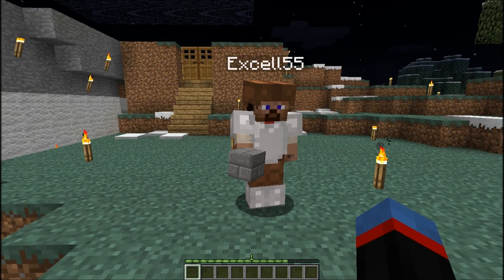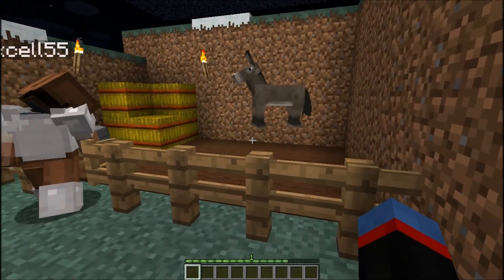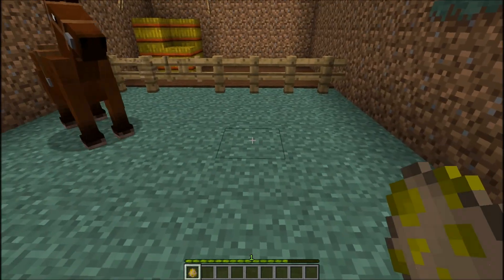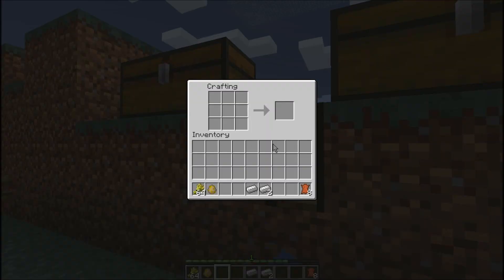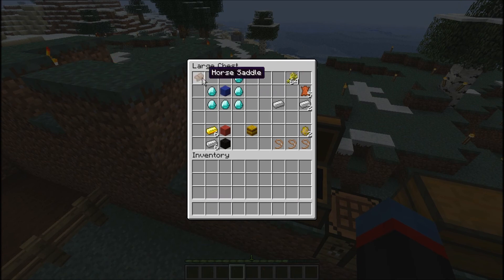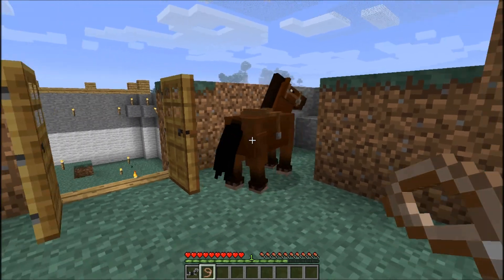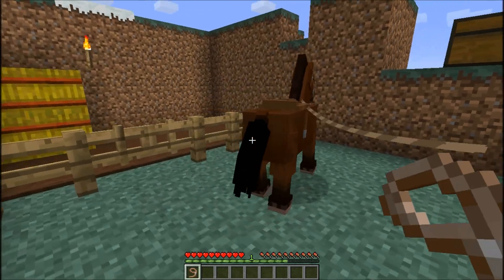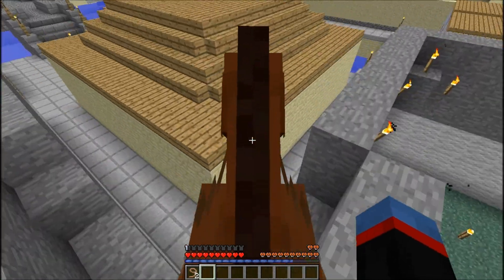Minecraft Snapshot 13w16a: Horses, Carpet, and Glitches!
Don't forget to leave a like or dislike. It helps me determine what you want to see!

Map tour in video response